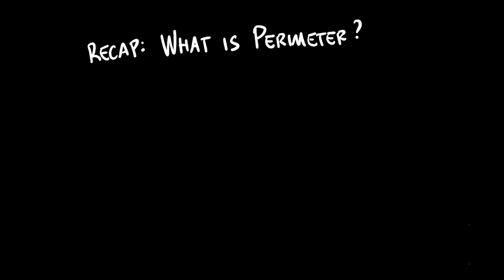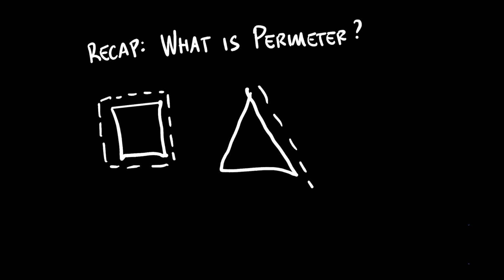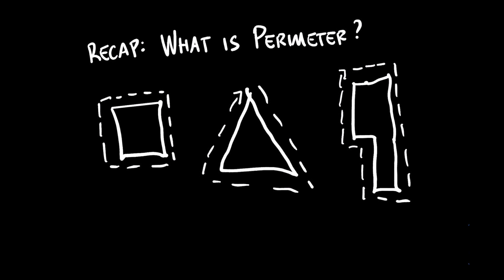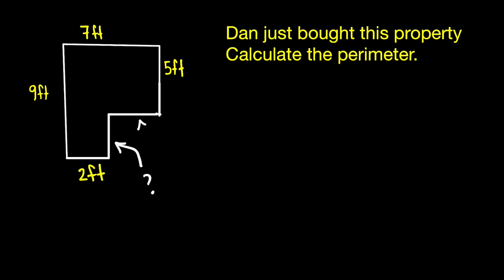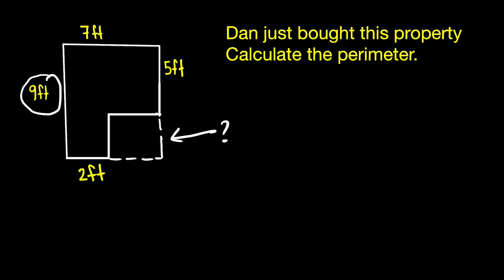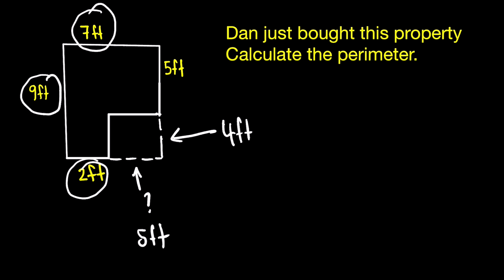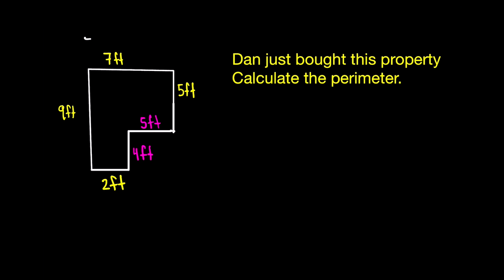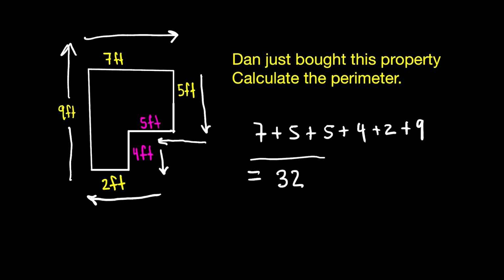Learn how to calculate the perimeter in 3 minutes !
In this word problem you'll learn how to calculate the perimeter of a property. First we'll go over what perimeter is, and how you would calculate it for a square, a triangle on any shape. Then we will apply that to a word problem, and calculate the perimeter of a property.